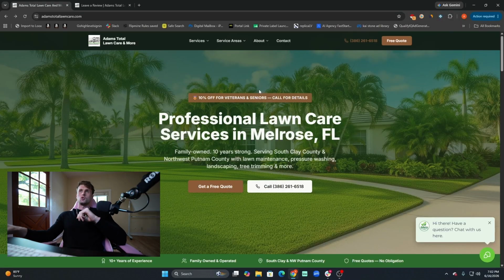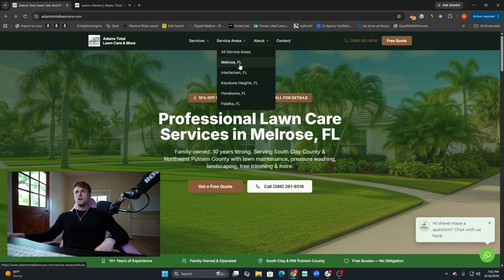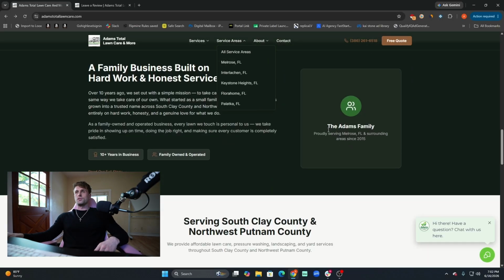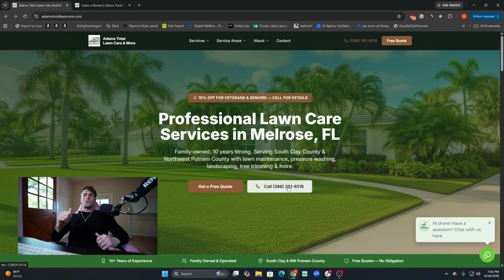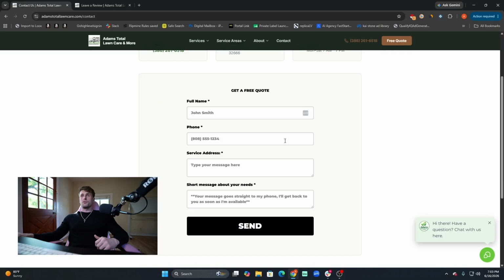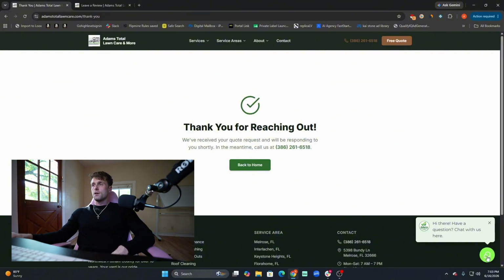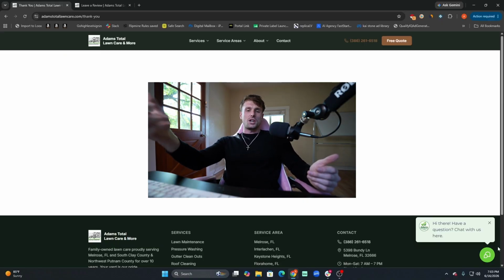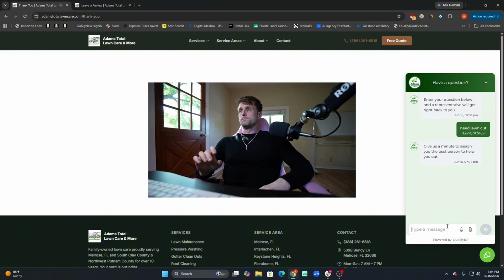How To Book More Jobs as a Contractor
In this video we break down exactly how we rebuild contractor's online presence, scale 5 star reviews and capture lost jobs that would normally go to competitors.